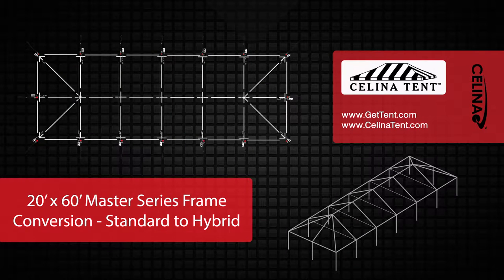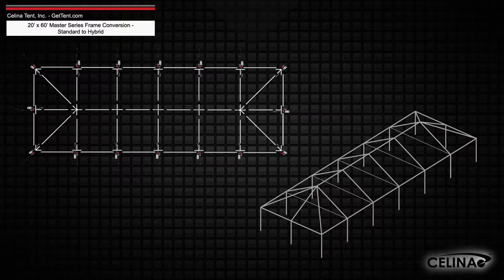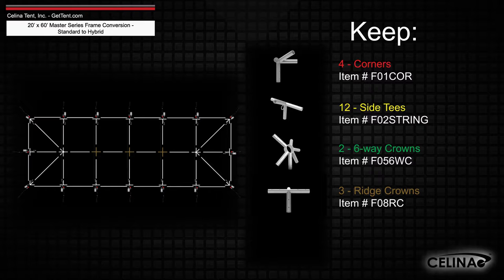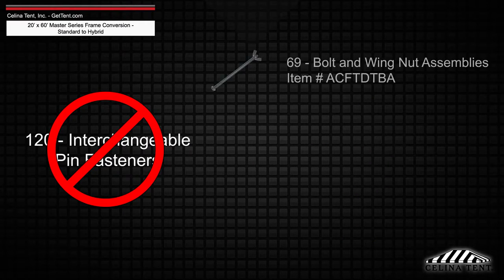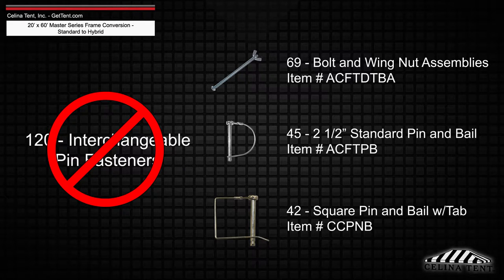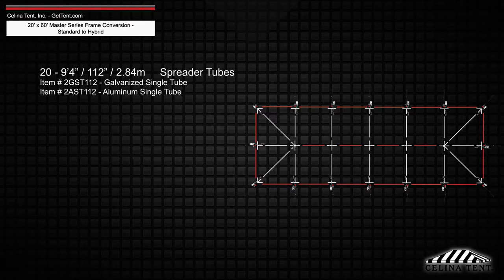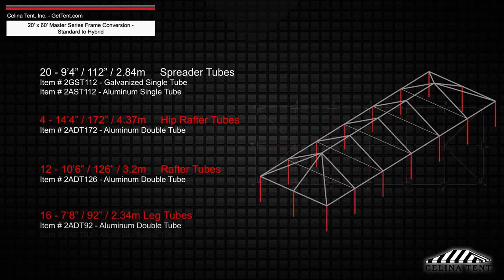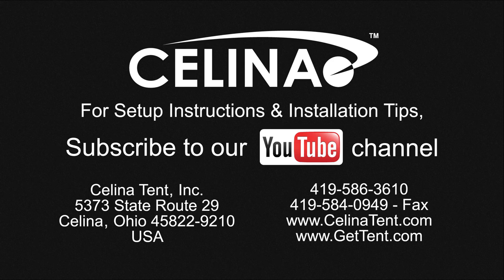20'x60' Master Series Frame Tent Hybrid Conversion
20'x60' Master Series Frame Tent Hybrid Conversion

This is an overview of the components required to convert Celina’s Master Series Frame Tents to Hybrid Master Series Frame Tents. Hybrid Tents utilize double tubing in order to create a stronger and more stable frame.

Questions?